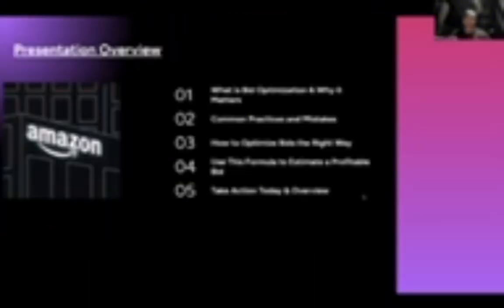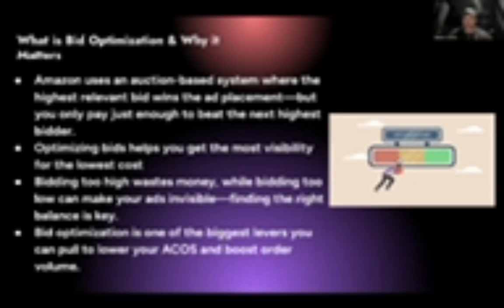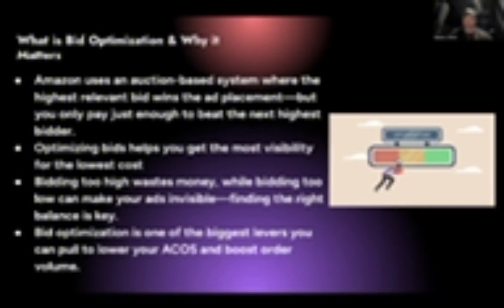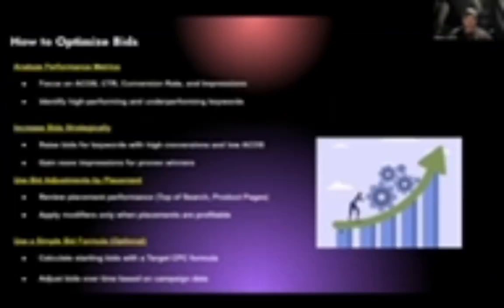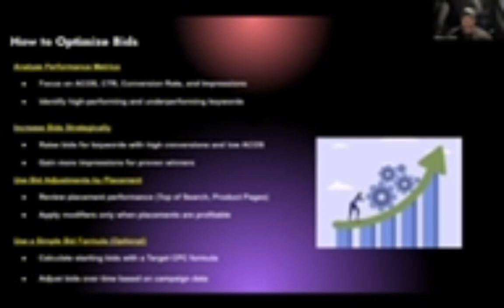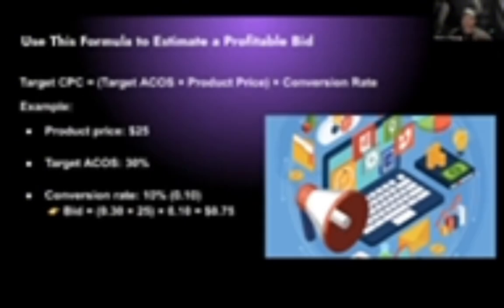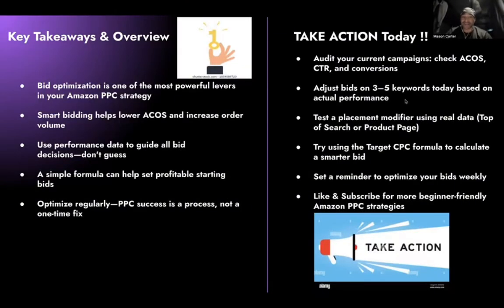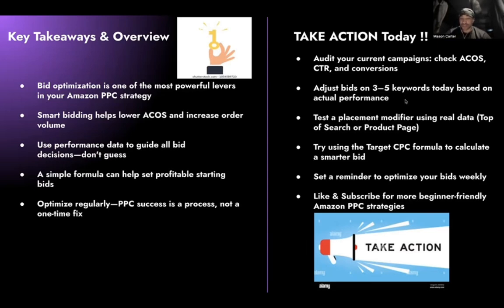What Should You Bid on Amazon Ads? PPC Guide for Beginners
We’ll show you exactly how we started from scratch, what worked, what failed, and how we’re scaling our Amazon brand today. No fluff, no fake flexing — just honest content and real strategies to help you get ahead.

On this channel, you’ll get:

⭐️ Our full journey building an Amazon FBA business

⭐️ Step-by-step beginner strategies for Amazon sellers

⭐️ How to find and launch products the right way

⭐️ Our biggest mistakes (so you don’t make them)

⭐️ Tips for product research, scaling, and running PPC ads